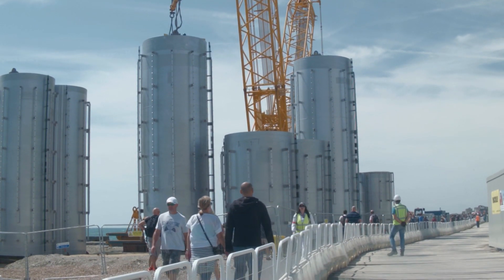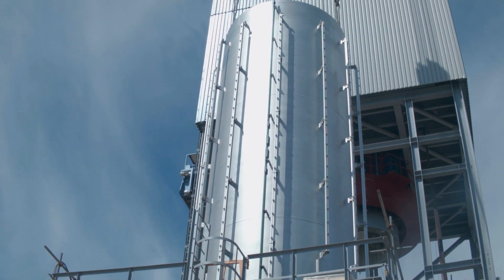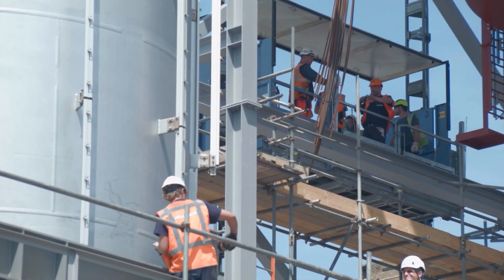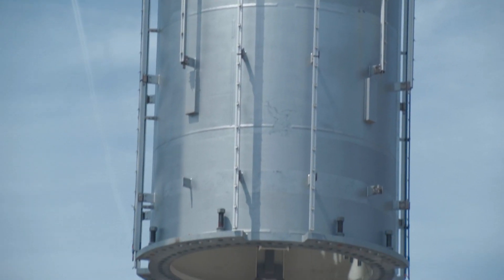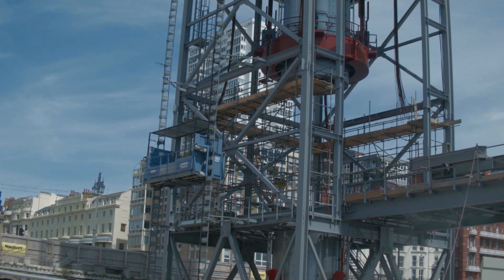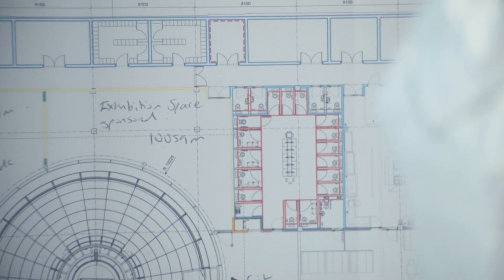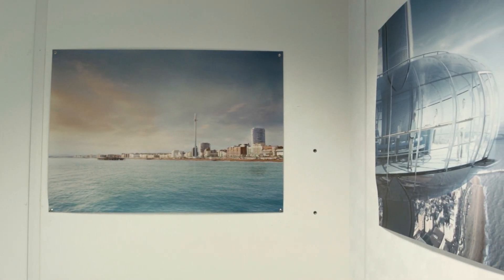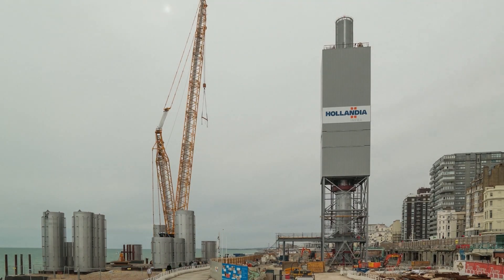Latest TV News - Construction of Brighton's i360 reaches another milestone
The construction of Brighton's i360 tower took a giant step forward this week.

Latest TV's James Dunham can tell us more.